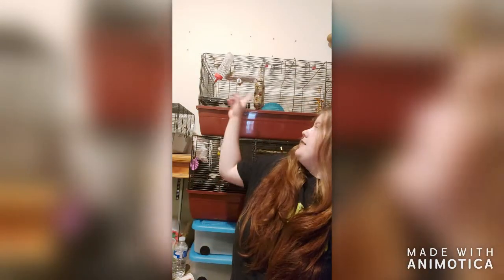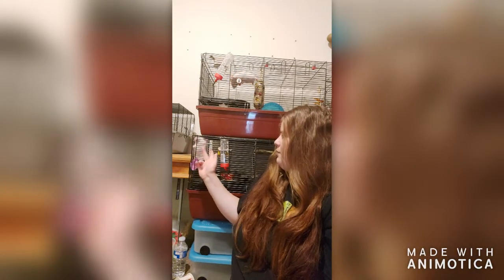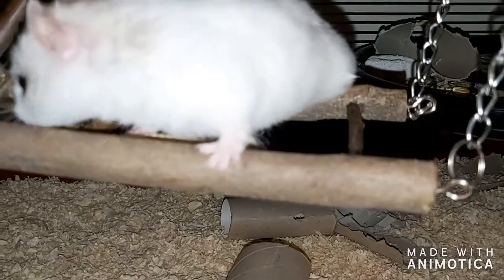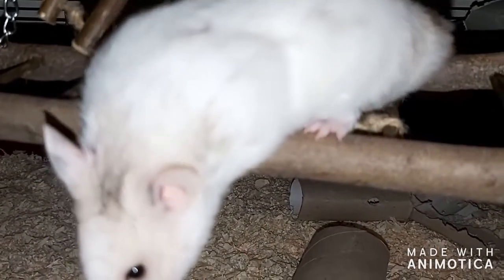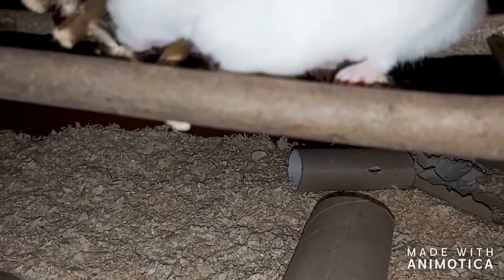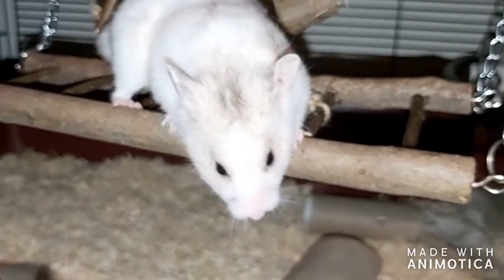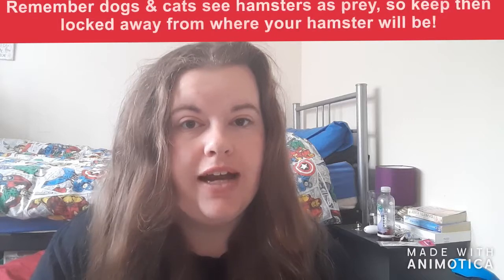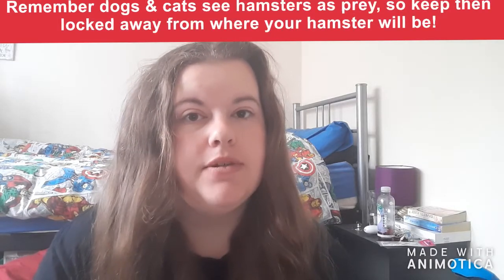What to do if your hamster escapes their cage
If you have any questions or would like any help & advice please free to join our fb group and like our fb page.